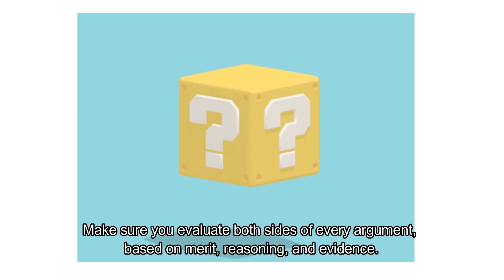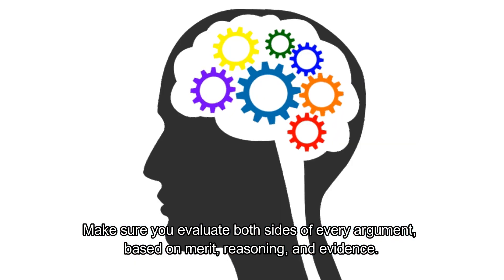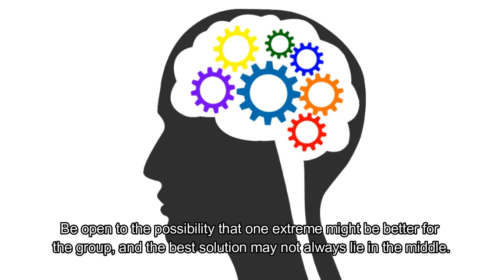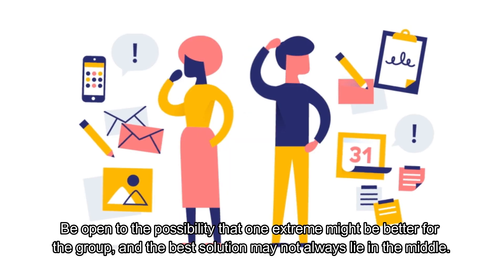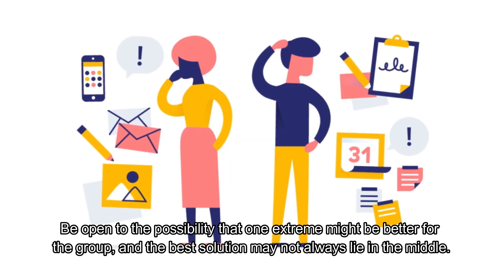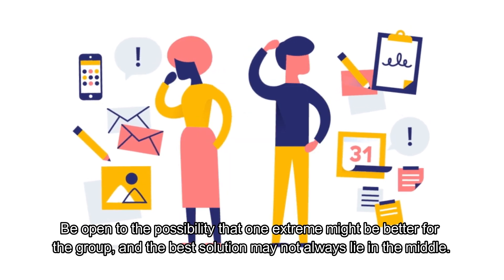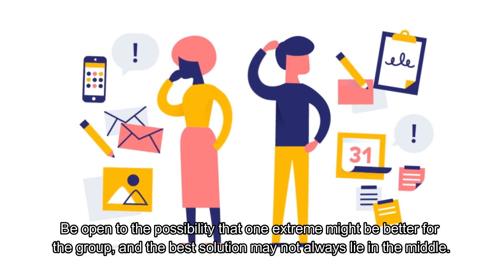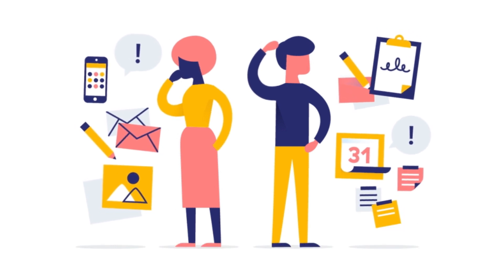Explain like I'm 5... Middle Ground Fallacy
Ever heard of the Middle Ground Fallacy? It's like when you're trying to decide between pizza and ice cream, and someone suggests broccoli as the "middle ground." Weird, right? Well, in this video, we're breaking down what that means in everyday terms. No fancy jargon, just straightforward talk about why sometimes settling for the middle isn't the best move.